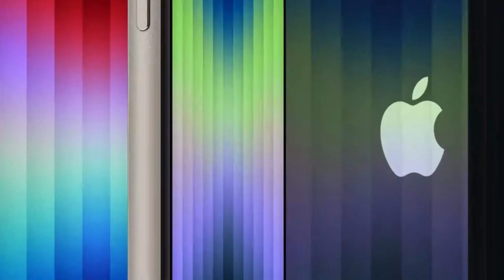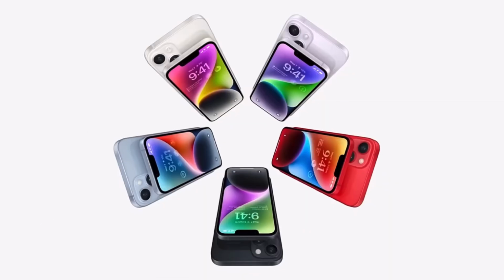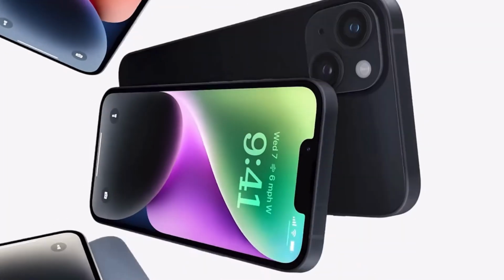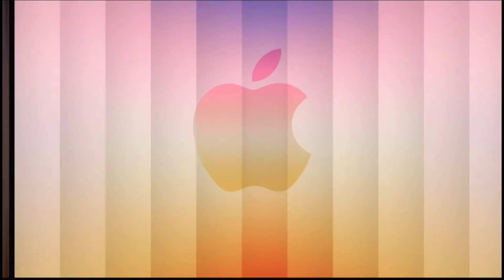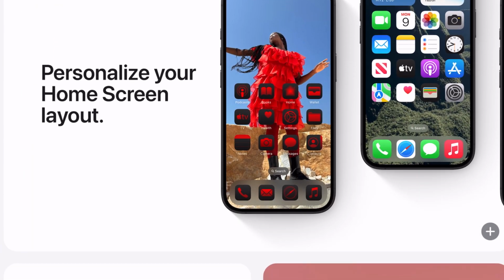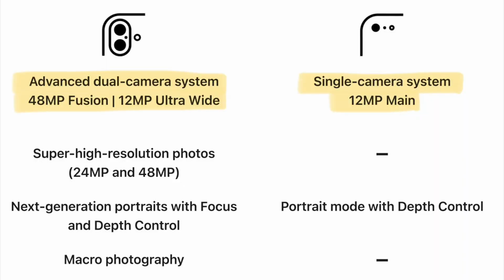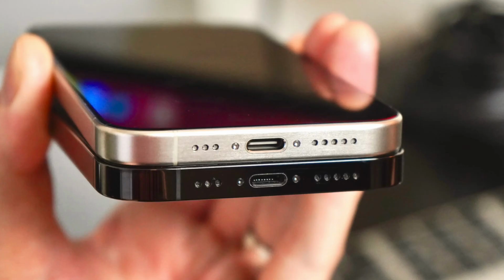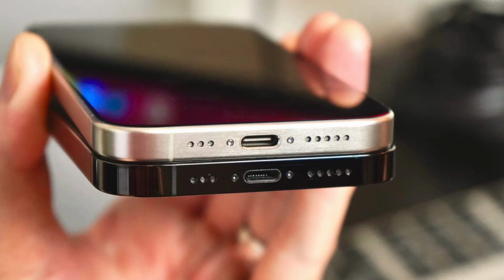The iPhone 16E Will TRANSFORM The Entire iPhone Lineup